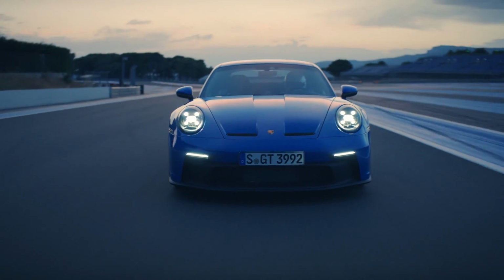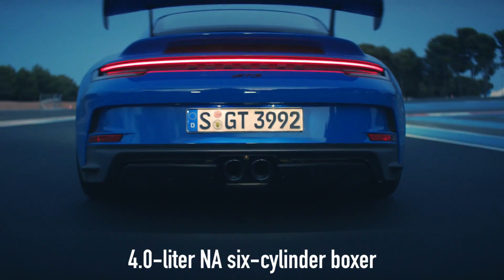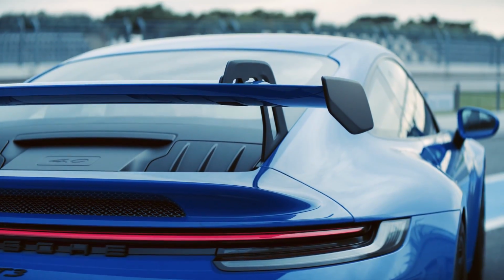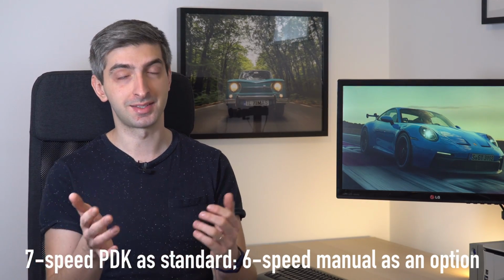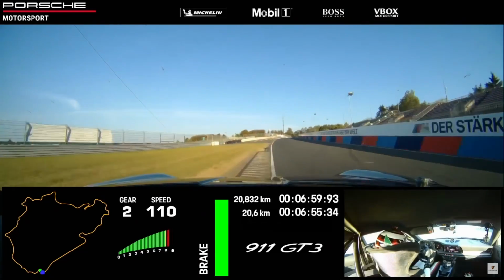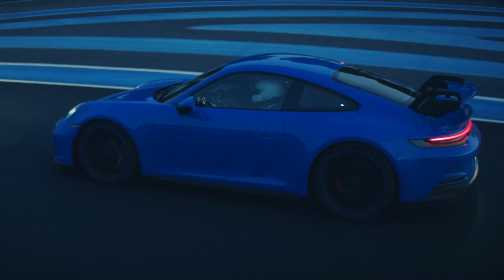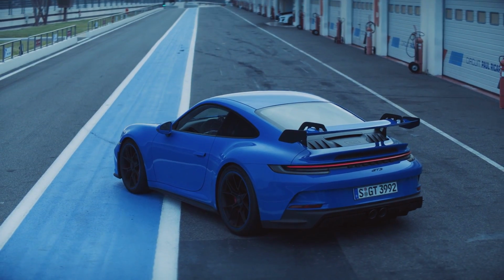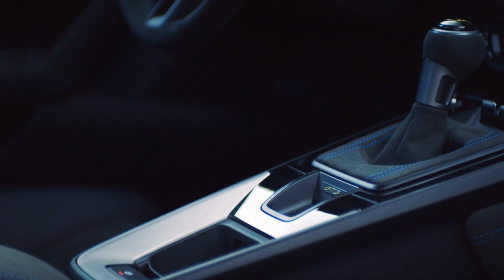NEW Porsche 911 GT3 (992) - See why this generation will probably be the last non-hybrid GT3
Listen to the sound of a naturally-aspirated, four-liter, six cylinder boxer engine that can rev up to 9,000 rpm and makes a whopping 502 horsepower.

And it’s under the hood of the all-new, 2022 Porsche 911 GT3.

So stick around until the end of this video to find out how Porsche managed to make yet another non-hybrid, non-electric supercar in a world where everybody else seems to think electrons are the way of the future.